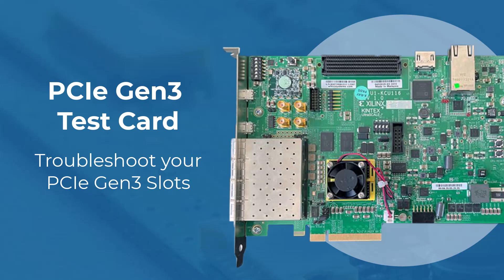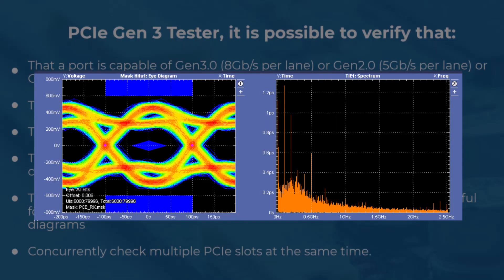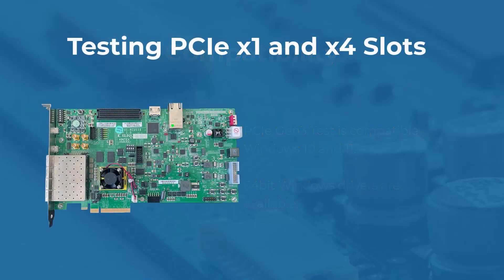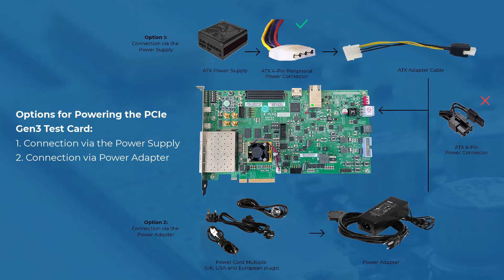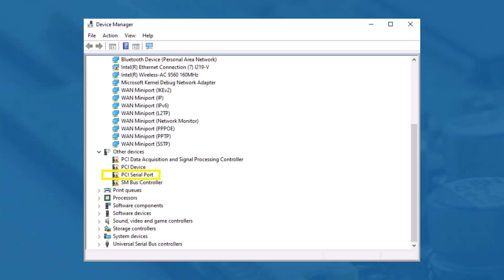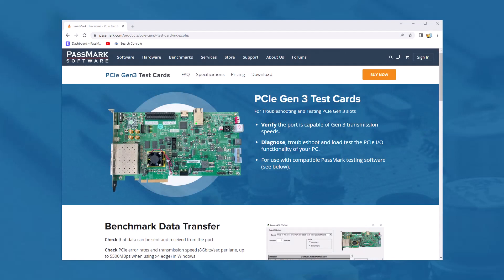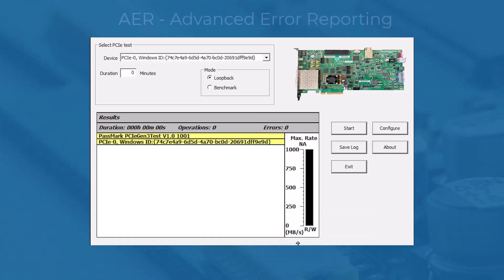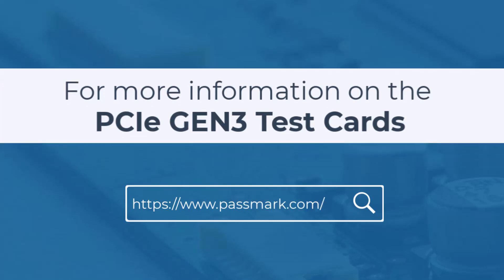Load Test and Troubleshoot your PCIe Gen3 Slots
The PCIe Gen3 Test Card can help with PCIe compliance testing, load generation and verification of Gen3 transmission speeds. Use the tester to diagnose, troubleshoot and test the PCIe I/O functionality of your PC.

Compatible with the PCIe Gen3 Test Software, conduct loopback and benchmark tests and monitor physical link layer errors during stress testing with Advanced Error Reporting.